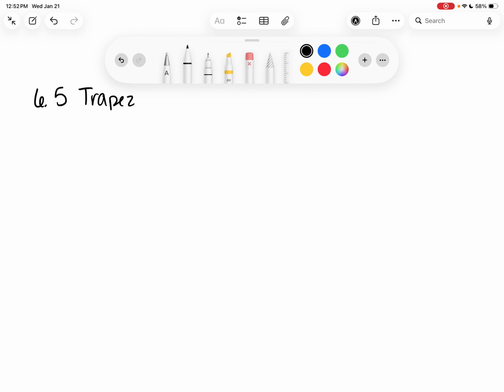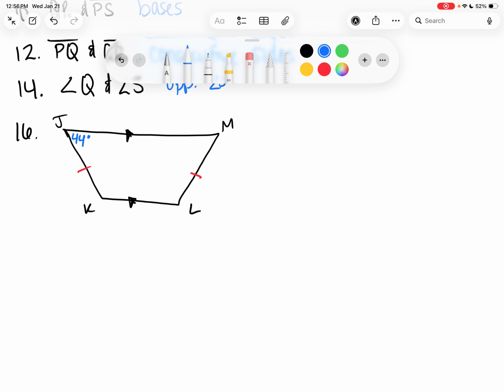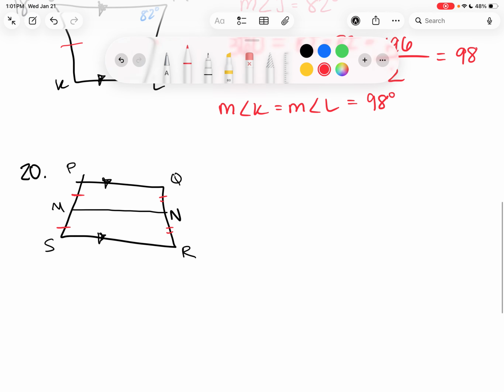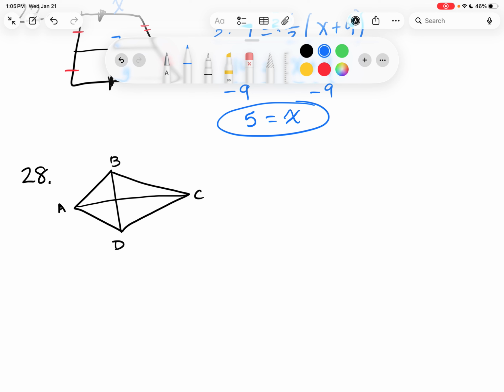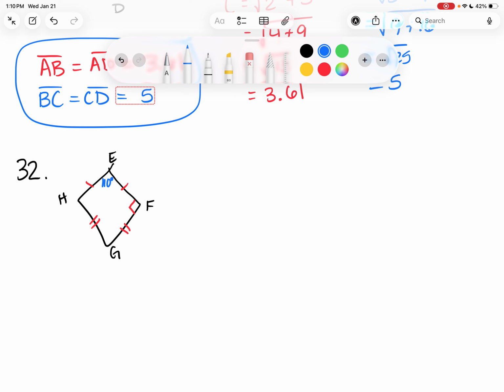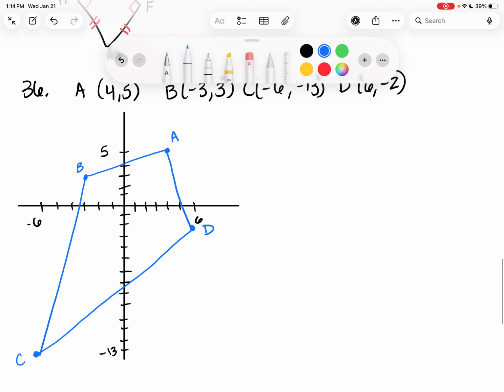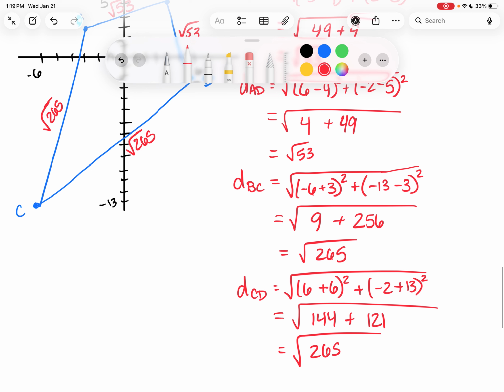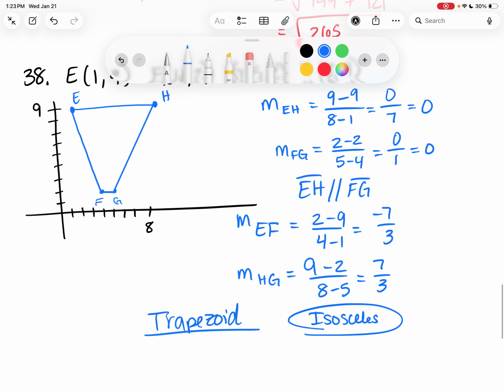Geometry 6.5 Trapezoids and Kites